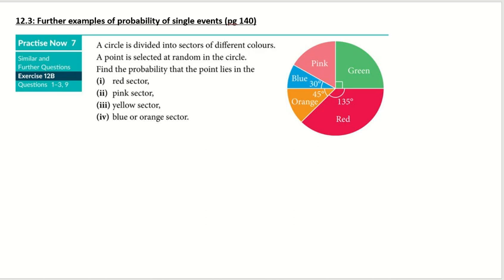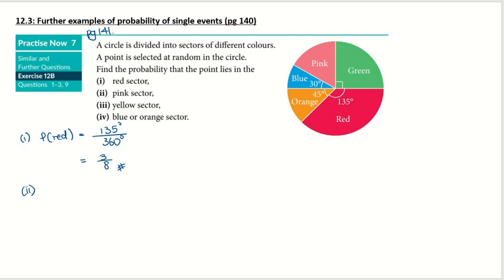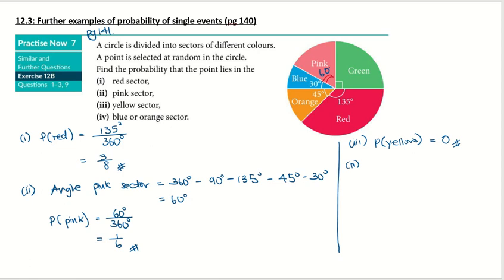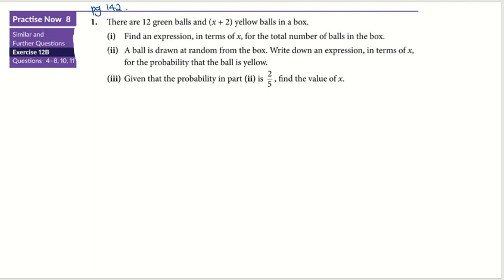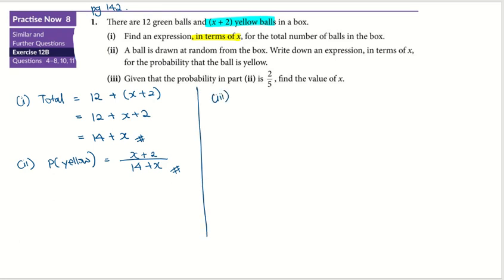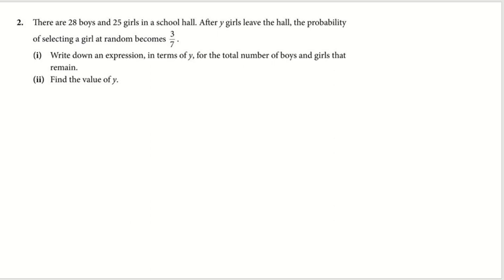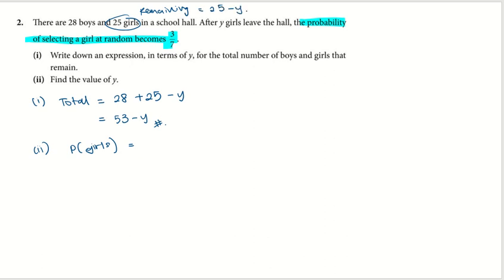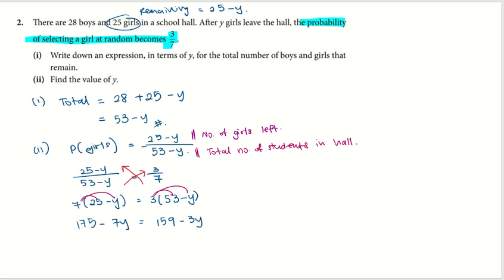2N Worked examples 12.3